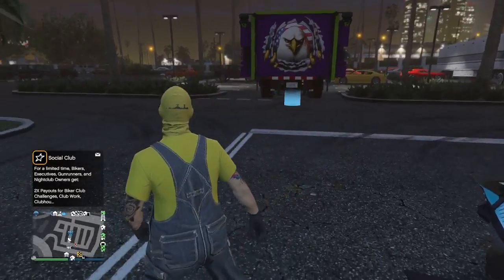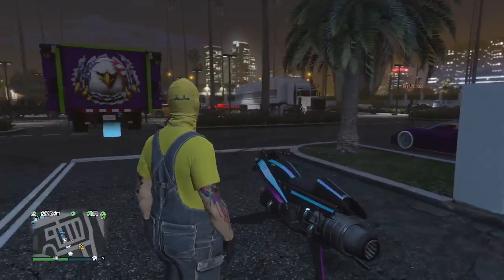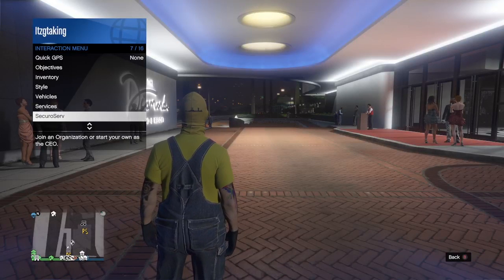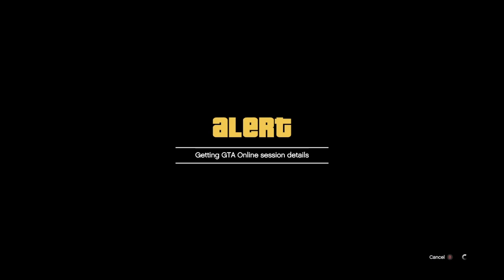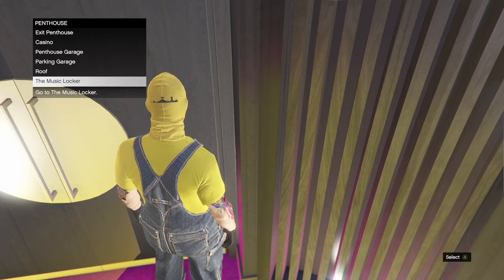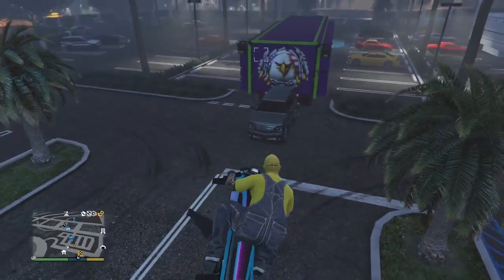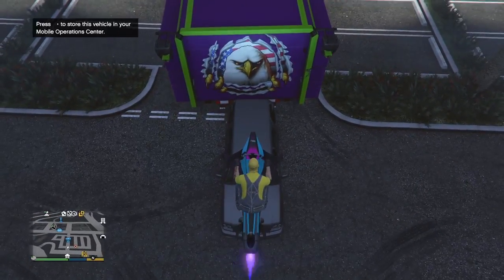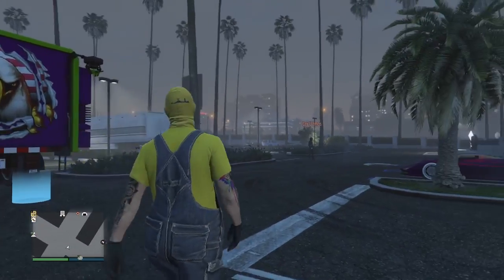GRAND THFT AUTO 5 GIVE CARS TO FRIEND GLITCH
AT THIS TIME I DO NOT HAVE A JOB LINK FOR PLAYSTATION.